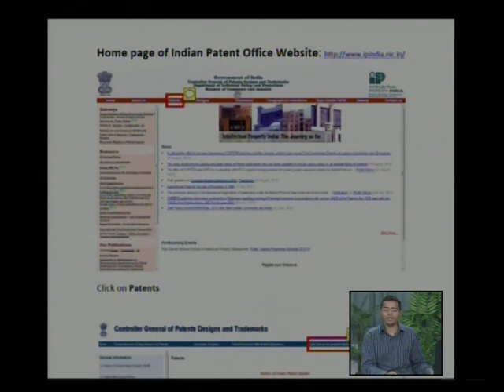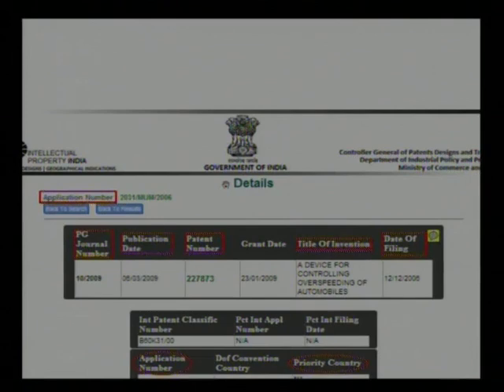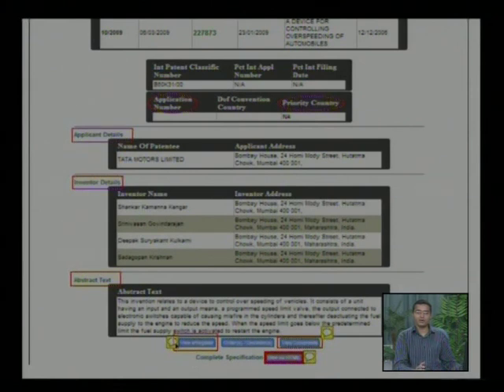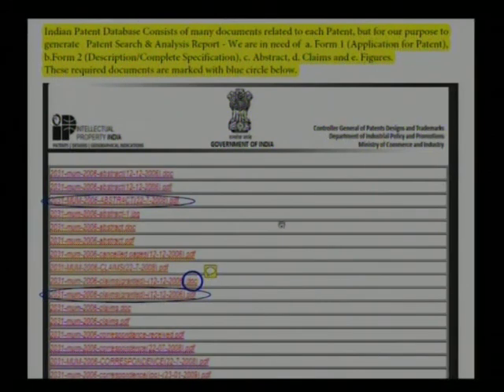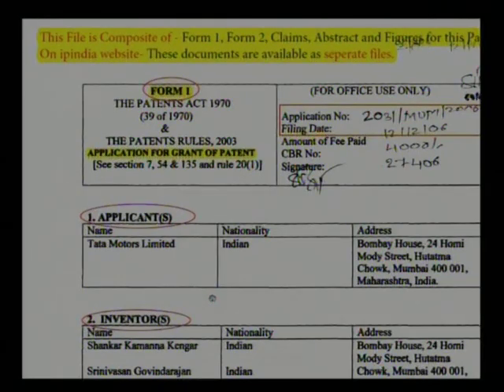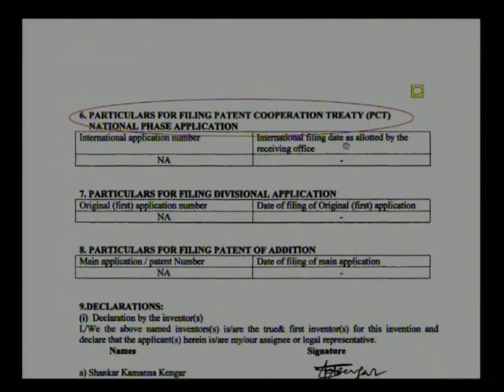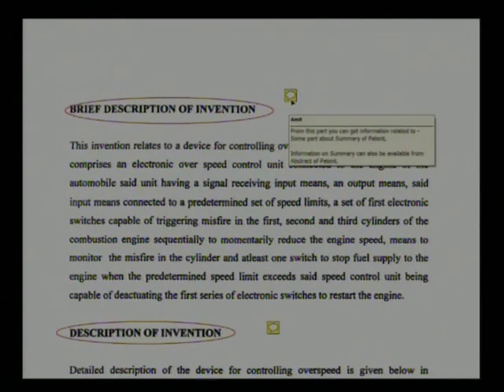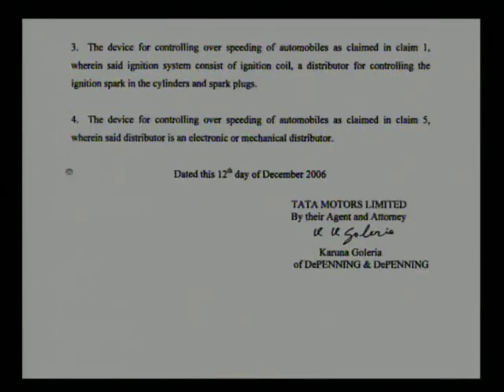How to Prepare Patent Search And Analysis Report (PSAR) by Mr. Amit Patel (Part 3 of 5)